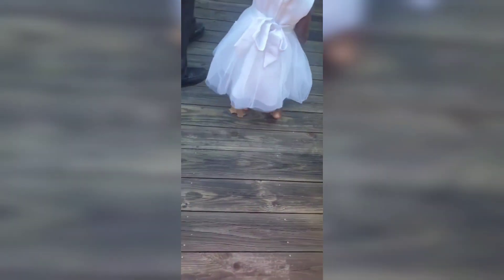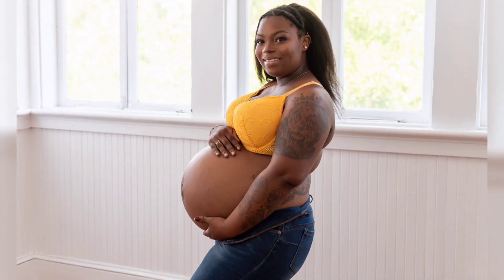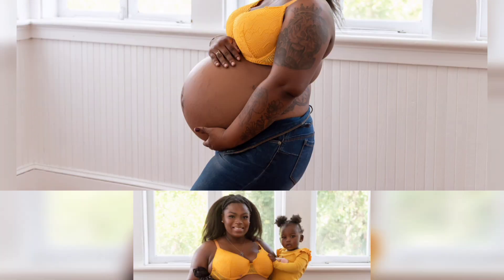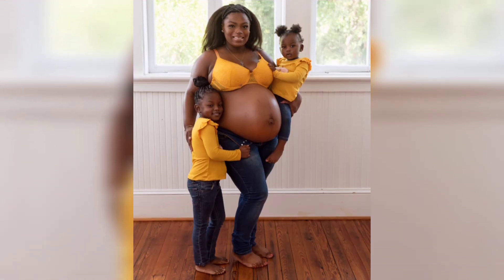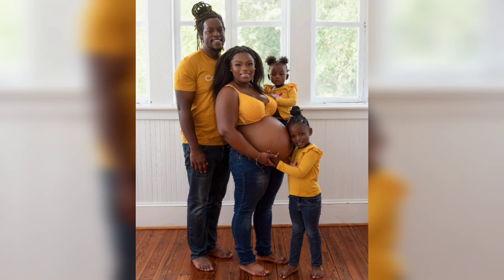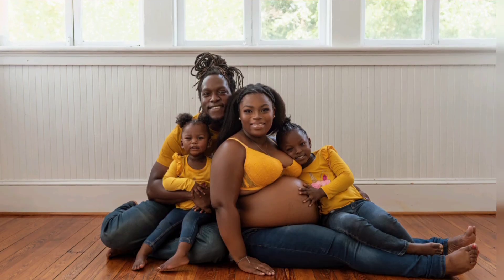BTS of My Maternity & Family Photoshoot| Official Photo Reveal| Baby No.3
Hey Loves, Welcome if you're new & Welcome Back if you're already part of the fam 👋🏾!

In this video I will be sharing behind the scenes of my Maternity Shoot + the Final Photo Reveal!

Remember To Spread Love & Always Let Your Beauty Shine!

"Therefore confess your sins to each other & pray for each other so that you may be healed. The prayer of a righteous person is powerful & effective."
   -James Ch.5 V.16

Patricia's Food Reviews, Health/Wellness, & Cooking Channel: @NuTRISHionGrubbie